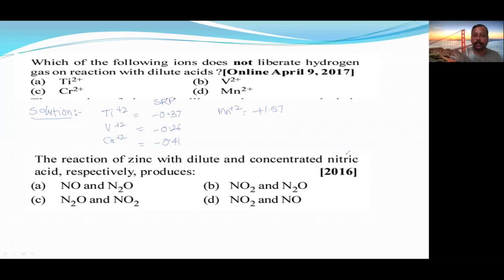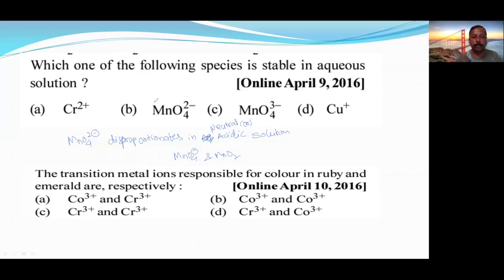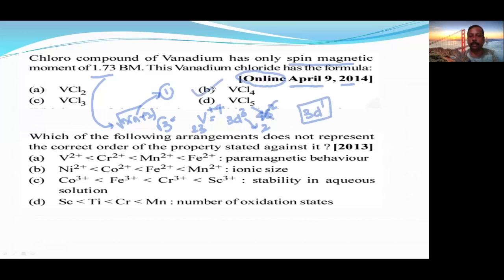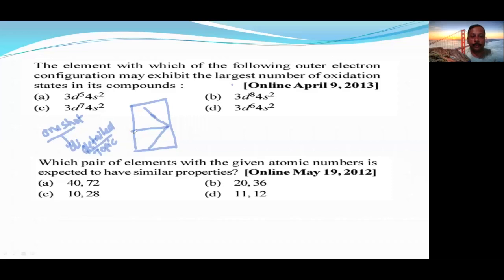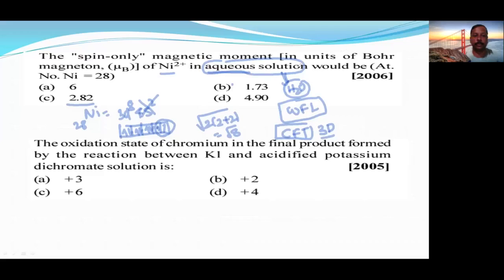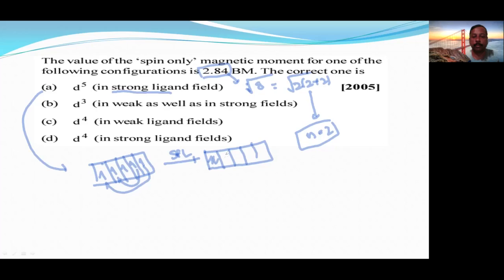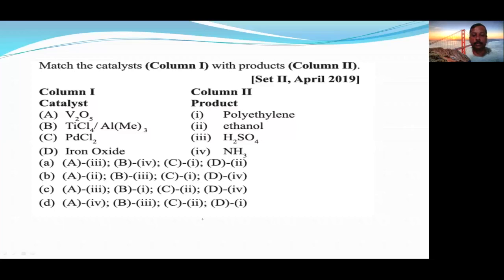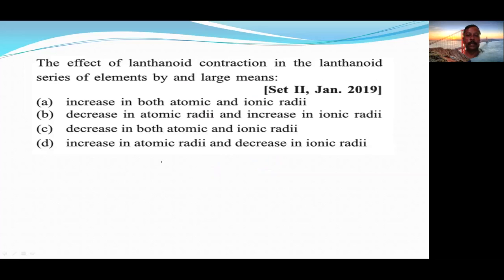D&F BLOCK ELEMENTS IIT JEE MAINS PREVIOUS YEARS QUESTIONS (PYQ) detailed solution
PREVIOUS YEARS QUESTIONS (PYQ)
detailed solution

PYQ Revision series  for JEE & NEET | Class 12 Chemistry (Inorganic) | D&F Block

This PYQ revision Series is for all JEE & NEET Aspirants for quick revision of Chemistry Concepts Through Previous years Questions and exam memory maps.
All exams (JEE Mains&Advanced, NEET&AIIMS) Concepts are explained for the topic of D&F Block . All exam Questions are Analysed by VB sir in this video.
VB sir made detailed solutions to All questions of D&F Block in such a way that Students can make add on SHORT NOTES while watching this video which helps them in Strong Revision of topic.

For Detailed coverage of all Concepts of
Class 12 Chemistry in Chapter of D&F Block watch all concept videos through play list link: